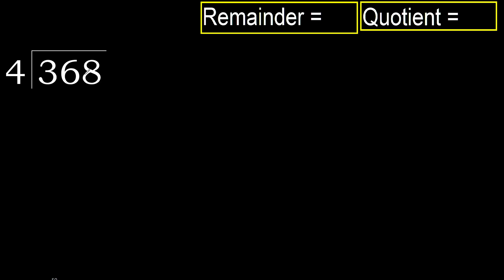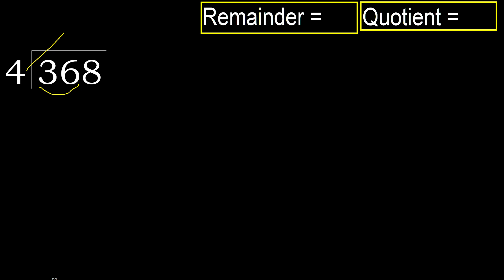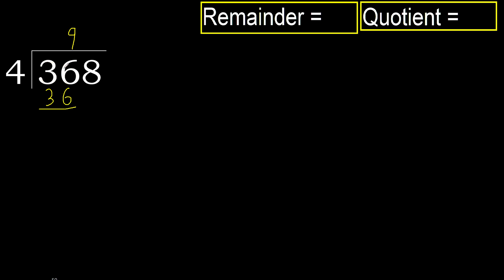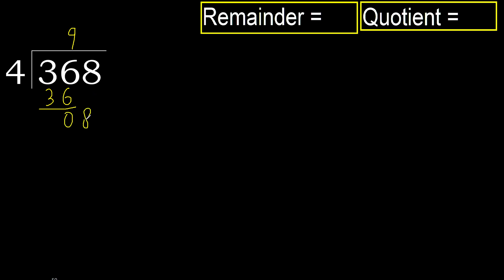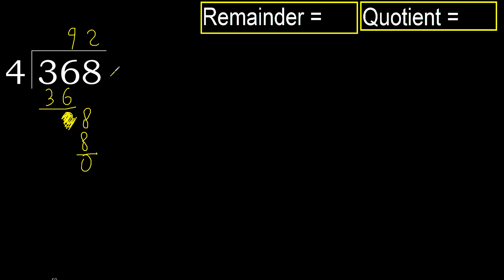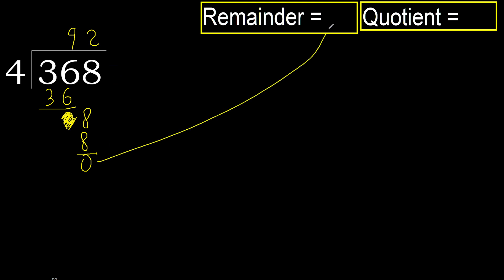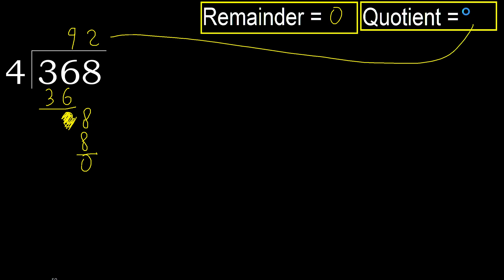Divide 368 by 4 , remainder . Division with 1 Digit Divisors . How to do